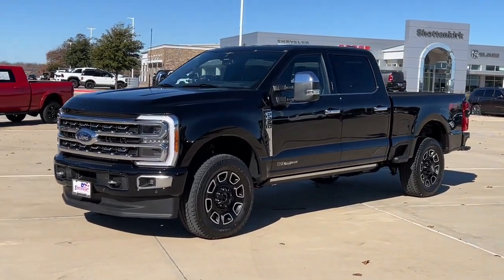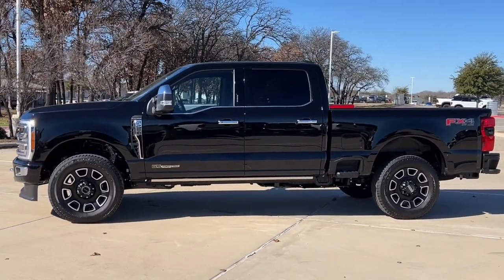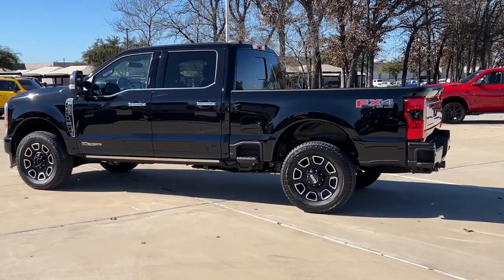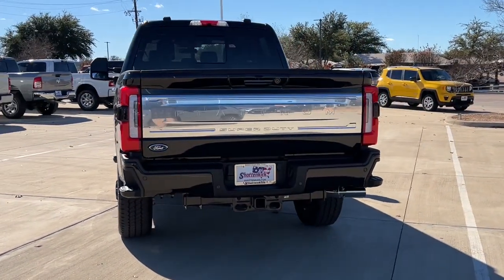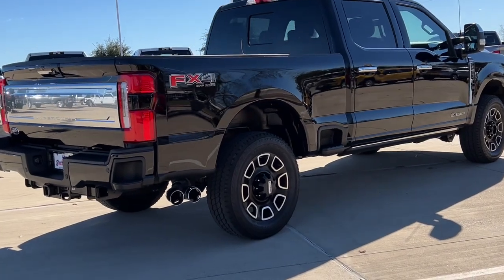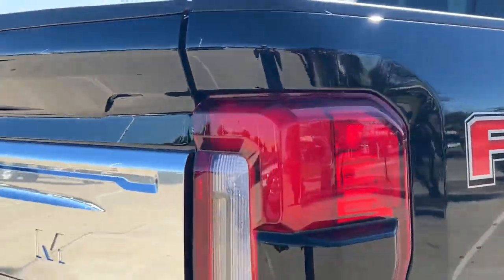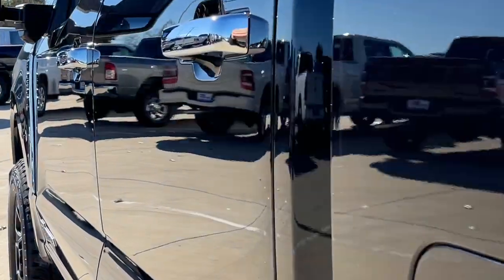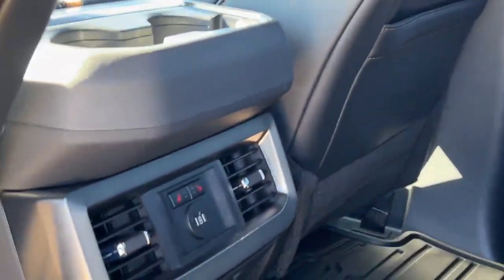2023 Ford F-250SD Granbury, Fort Worth, TX PED96870C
Agate Black Metallic Used 2023 Ford F-250SD Platinum available in Granbury, Texas at Mike Brown CDJR. Servicing the Fort Worth, TX area.

Shottenkirk CDJR
4970 East Highway 377

CARFAX One-Owner. 2023 Ford F-250SD Platinum 4D Crew Cab Agate Black Metallic Power Stroke 6.7L V8 DI 32V OHV Turbodiesel 10-Speed Automatic 4WD This vehicle comes well equipped with F-250SD Platinum 4D Crew Cab Power Stroke 6.7L V8 DI 32V OHV Turbodiesel 10-Speed Automatic 4WD Agate Black Metallic Black Onyx w/Unique Platinum Leather 40/Console/40 Seats ABS brakes Alloy wheels Compass Electronic Stability Control Front dual zone A/C Heated door mirrors Heated front seats Heated rear seats Illuminated entry Low tire pressure warning Remote keyless entry and Traction control F-250 10K GVWR Package Order Code 703A F-250SD Platinum 4D Crew Cab Power Stroke 6.7L V8 DI 32V OHV Turbodiesel 10-Speed Automatic 4WD Agate Black Metallic Black Onyx w/Unique Platinum Leather 40/Console/40 Seats ABS brakes Alloy wheels Compass Electronic Stability Control Front dual zone A/C Heated door mirrors Heated front seats Heated rear seats Illuminated entry Low tire pressure warning Remote keyless entry Traction control 18 Speakers 3.73 Axle Ratio 4-Wheel Disc Brakes Adjustable pedals Air Conditioning AM/FM radio: SiriusXM with 360L AppLink/Apple CarPlay and Android Auto Auto High-beam Headlights Auto tilt-away steering wheel Auto-dimming Rear-View mirror Automatic temperature control Brake assist Delay-off headlights Driver door bin Driver vanity mirror Dual front impact airbags Dual front side impact airbags Emergency communication system: SYNC 4 911 Assist Flow-Through Console Front anti-roll bar Front Bucket Seats Front Center Armrest Front fog lights Front reading lights Fully automatic headlights Garage door transmitter Heated steering wheel Leather steering wheel Memory seat Navigation system: Connected Navigation Outside temperature display Overhead airbag Overhead console Panic alarm Passenger door bin Passenger vanity mirror Pedal memory Power door mirrors Power driver seat Power passenger seat Power steering Power windows Radio: B&O Sound System by Bang & Olufsen Rain sensing wipers Rear reading lights Rear seat center armrest Rear step bumper Rear window defroster Security system SiriusXM Radio w/360L Speed control Split folding rear seat Steering wheel memory Steering wheel mounted audio controls SYNC 4 w/Enhanced Voice Recognition Tachometer Telescoping steering wheel Tilt steering wheel Trip computer Turn signal indicator mirrors Variably intermittent wipers and Ventilated front seats. For more information contact one of our Internet Managers at to set up your VIP Test Drive.. At SHOTTENKIRK CDJR Granbury located in Granbury TX all of our Pre-Owned vehicles go through a 100 point plus inspection. The oil and filter are changed complete brake inspection tire rotation safety inspection and all fluid levels are topped off. If we find anything that needs attention we address the issue and fix it. So buy with confidence that you are getting a quality vehicle. We can do a complete walk around for you over the phone. Trade ins are always welcomed. We offer financing from over 25 finance and credit unions locally and nationally. SHOTTENKIRK CDJR 4970 E HWY 377 GRANBURY TEXAS 76049.brbrbrOdometer is 2882 miles below market average! F-250SD Platinum 4D Crew Cab Power Stroke 6.7L V8 DI 32V OHV Turbodiesel 10-Speed Automatic 4WD Agate Black Metallic Black Onyx w/Unique Platinum Leather 40/Console/40 Seats ABS brakes Alloy wheels Compass Electronic Stability Control Front dual zone A/C Heated door mirrors Heated front seats Heated rear seats Illuminated entry Low tire pressure warning Remote keyless entry Traction control.
Navigation system: Connected Navigation|F-250 10K GVWR Package|Order Code 703A|18 Speakers|AM/FM radio: SiriusXM with 360L|Radio: B&O Sound System by Bang & Olufsen|SiriusXM Radio w/360L|SYNC 4 w/Enhanced Voice Recognition|Air Conditioning|Automatic temperature control|Front dual zone A/C|Rear window defroster|Memory seat|Pedal memory|Power driver seat|Power steering|Power windows|Remote keyless entry|Steering wheel memory|Steering wheel mounted audio controls|Traction control|4-Wheel Disc Brakes|ABS brakes|Dual front impact airbags|Dual front side impact airbags|Emergency communication system: SYNC 4 911 Assist|Front an